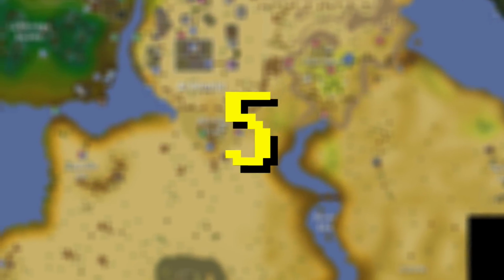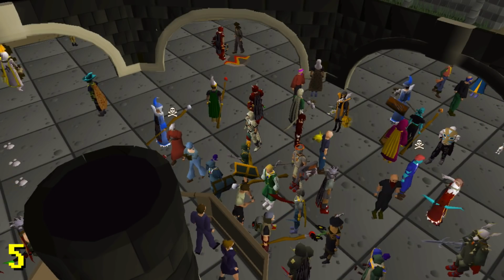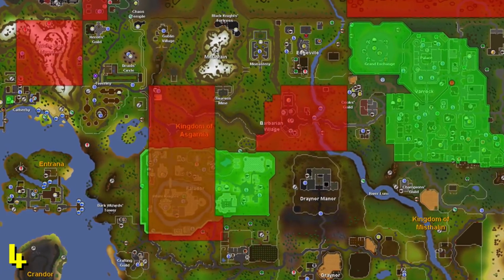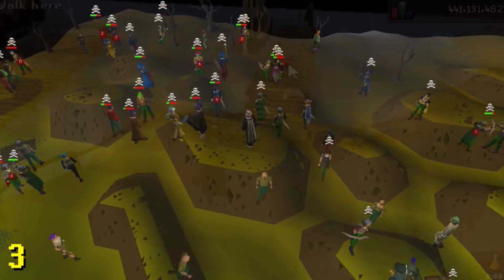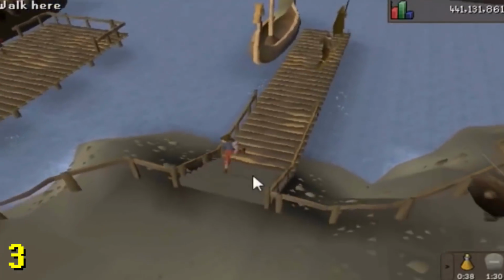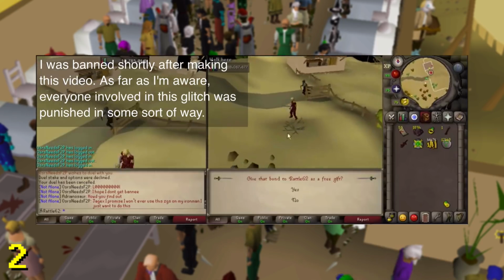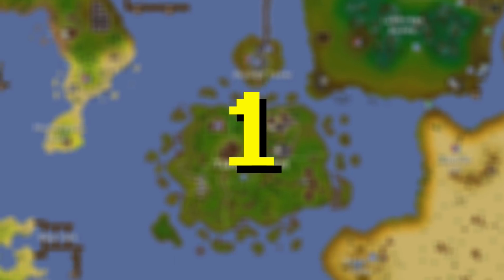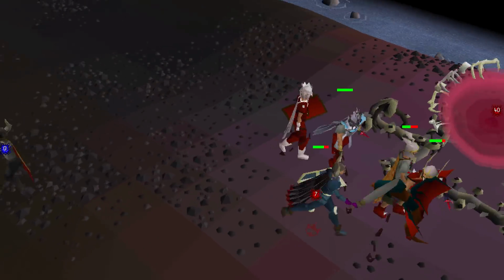Giving Godswords To An Ironman. 5 Iconic RuneScape Glitches (OSRS)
Before I begin as I say in every video I make about glitches, botting, etc in no way shape or form is this video condoning the use of glitches. Absuing glitches is bannable so just don't do it.